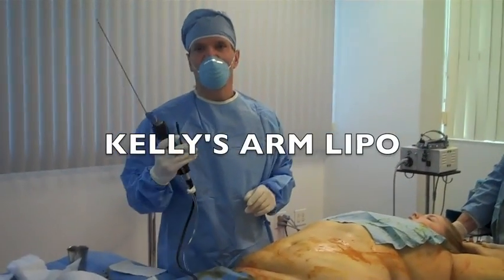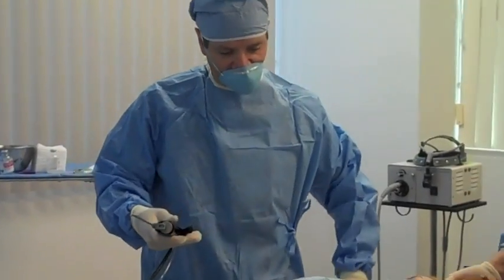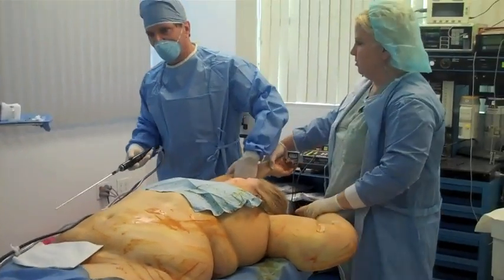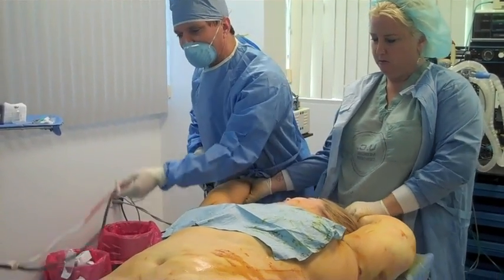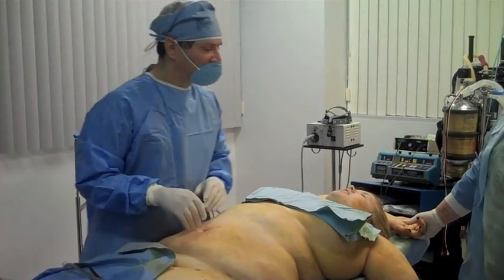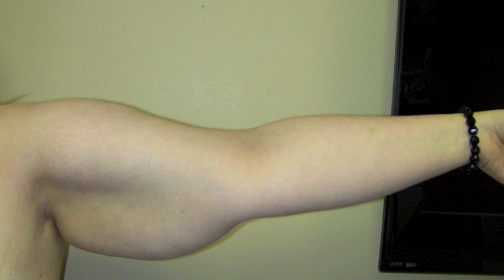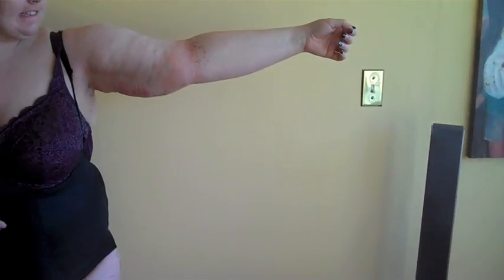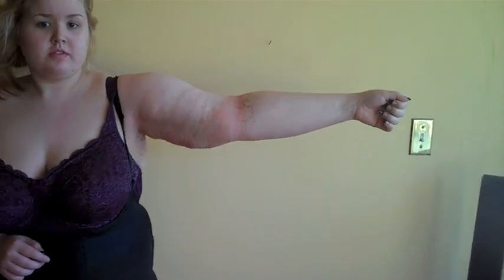kelly's Liposuction Arms by Dr Steven Burres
Dr Steve Burres does liposuction on Kelly's arms and they go up.  He has a laser Smartlipo option.  Dr Burres takes over a liter from each arm.  Liposuction arms works great.  NO PAIN!  NO SCARS!  Arm liposuction can work better than arm tuck.  Distributed by Tubemogul.